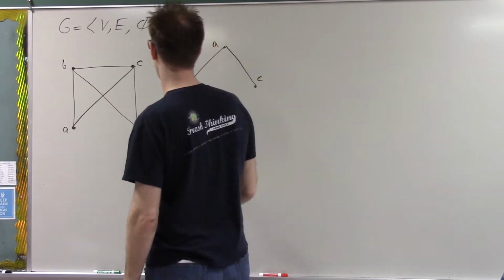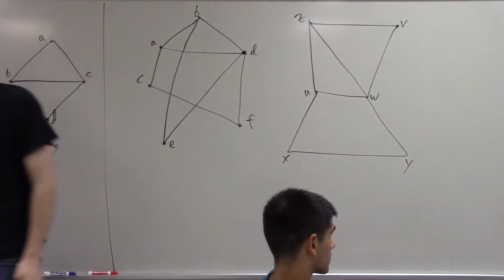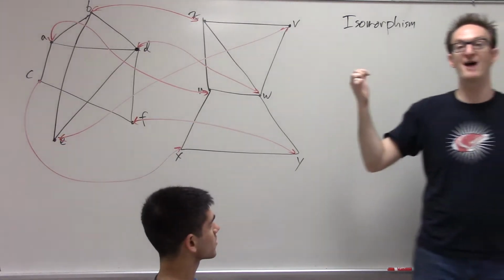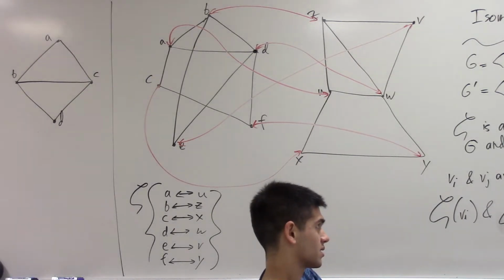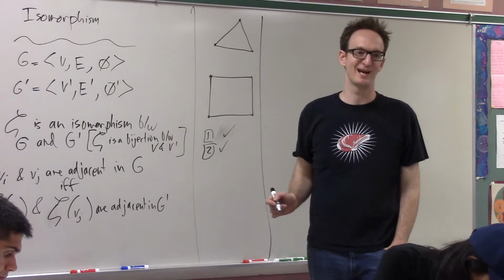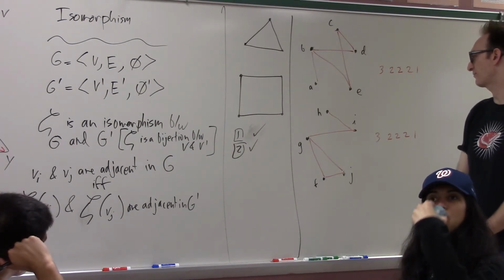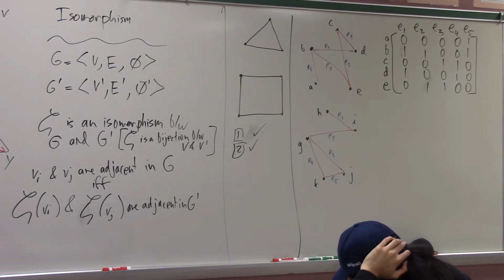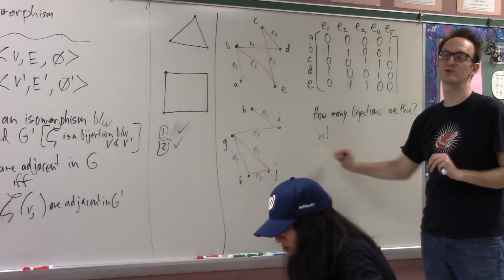Discrete Math - Rose - World/Stat AP Makeup Lecture - Part 1 of 3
Discrete Math - Rose - MBHS - Blair - World/Stat AP Makeup Lecture - 5/11/17 - Graph Isomorphisms, Planarity, and Euler's Characteristic - Part 1 of 3